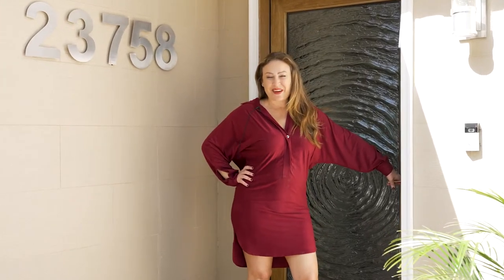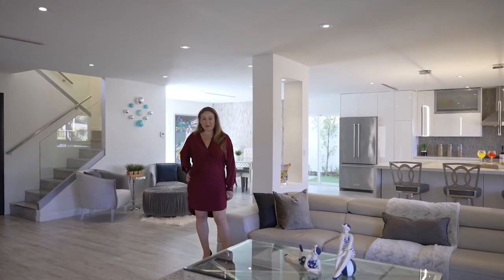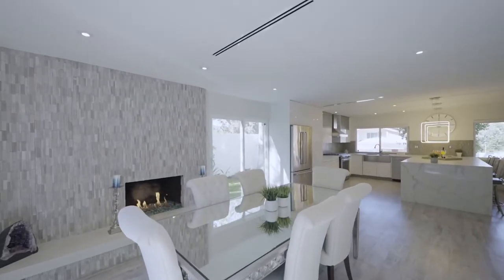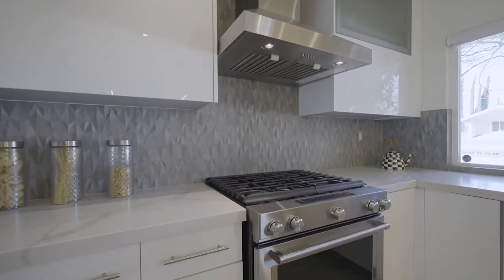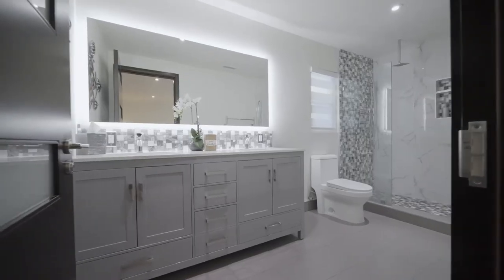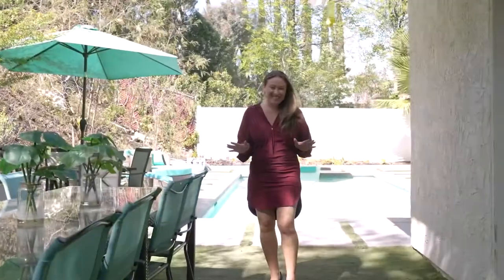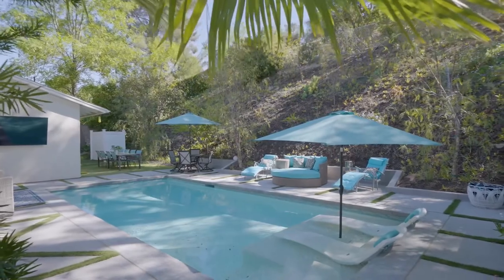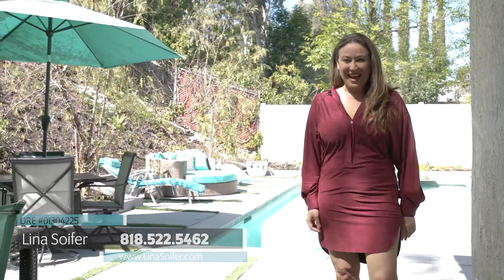23758 Del Cerro Circle - West Hills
Modern Remodel! Located on a quiet tree lined street in one of West Hills finest neighborhoods, this beauty is a showstopper!  Featuring an open free-flowing layout, sleek grey floors, LED lighting, newer windows, fresh paint, gorgeous tile fireplace, a new custom kitchen with sleek white cabinetry, quartz countertops, massive center island, breakfast counter with ample seating space and stainless steal appliances.  Each bathroom has been renovated and with it’s own modern style. Amongst the pristine finishes, enjoy a custom indoor laundry room, great pantry and plenty of storage space. Upstairs, find 4 spacious bedrooms, each lined with sleek grey flooring, custom lighting both upstairs and downstairs.  The large owner’s suite is fit for a queen, boasting a spacious en-suite and massive walk-in closet complete with its own center island.  Outside find a fabulous yard surrounded by greenery and lots of lounge space, a brand new salt water swimming pool with a baja entrance and so much more!  All this, located amongst highly ranked schools and beautiful near by parks. Don’t miss out!